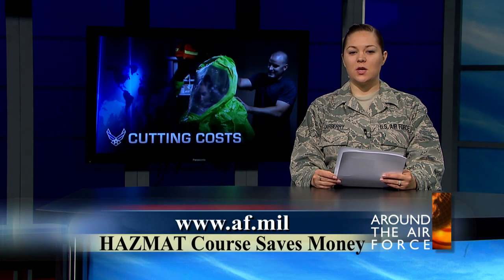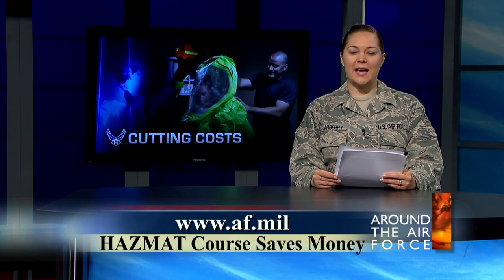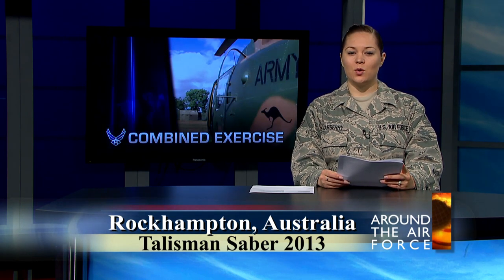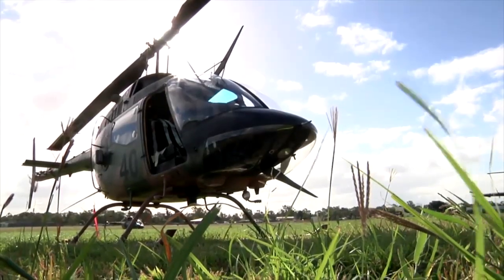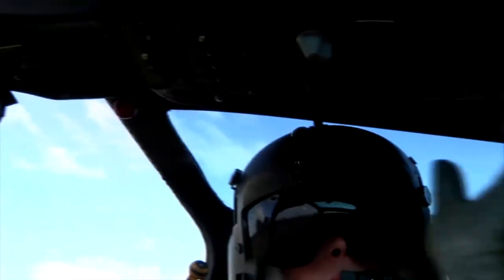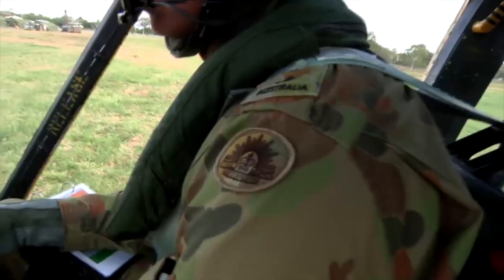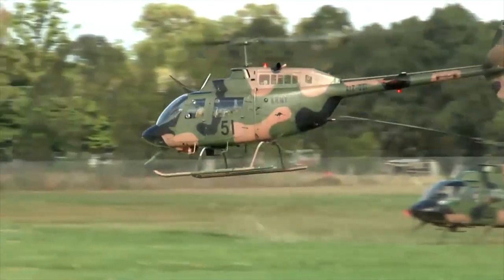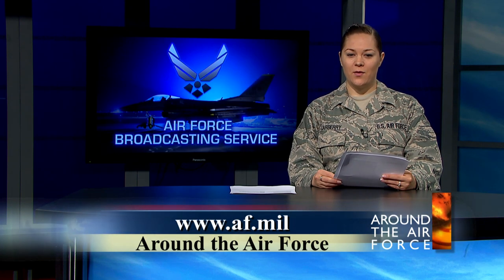Around the Air Force: Combined Exercise - Talisman Saber | MiliSource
Airmen, soldiers, sailors and Marines are working along side Australians during exercise Talisman Saber. Courtesy Video | Defense Media Activity - Air Force | Date: 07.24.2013